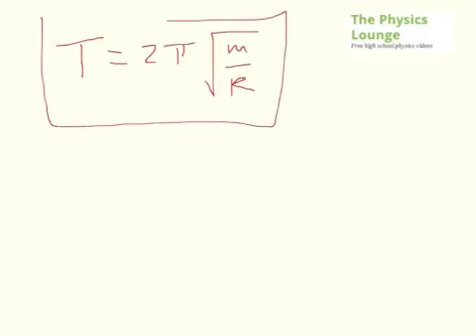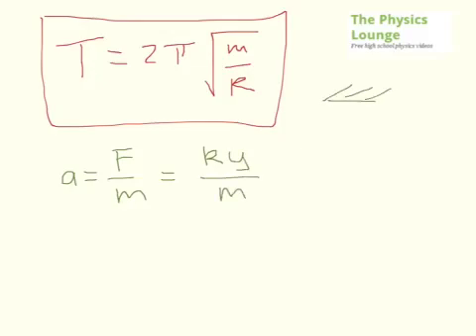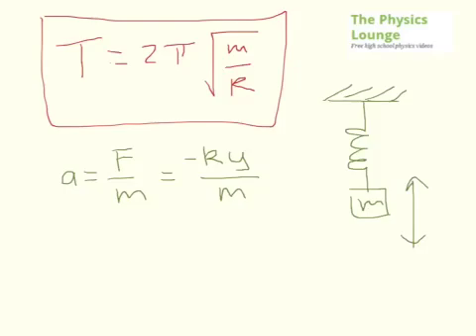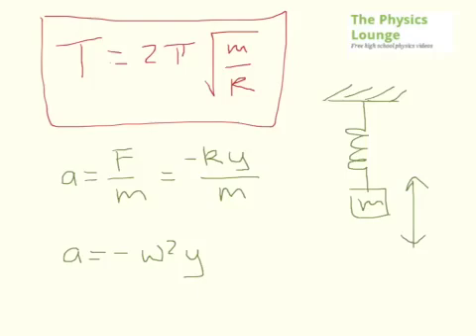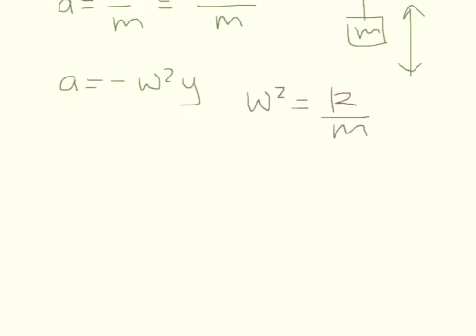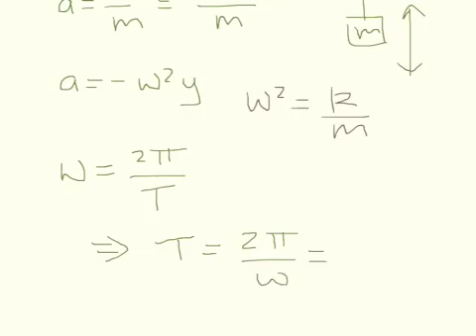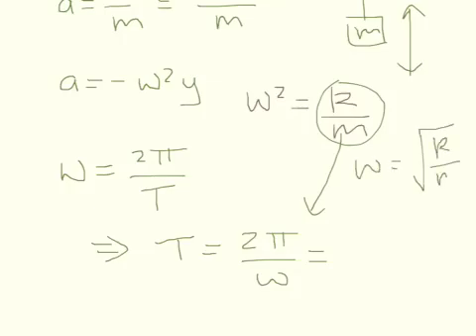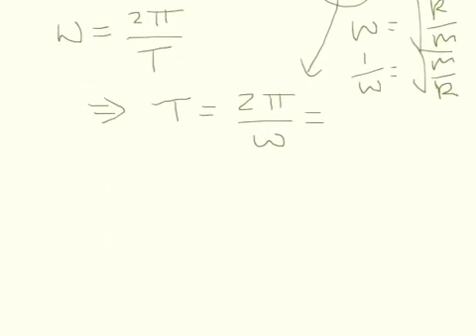Deriving the Period Equation for a Spring in SHM